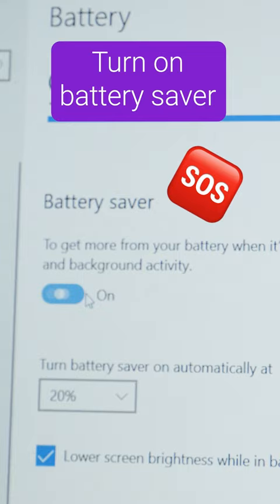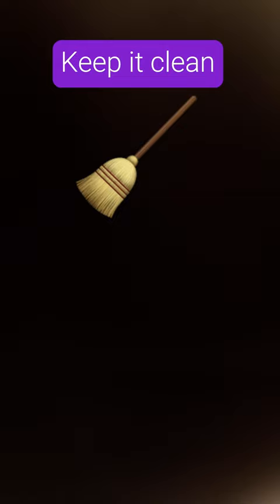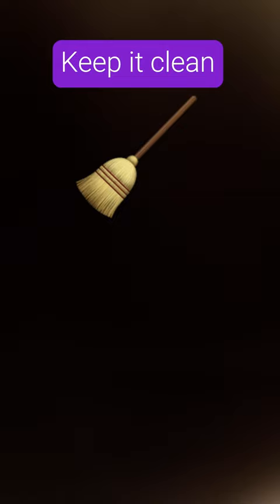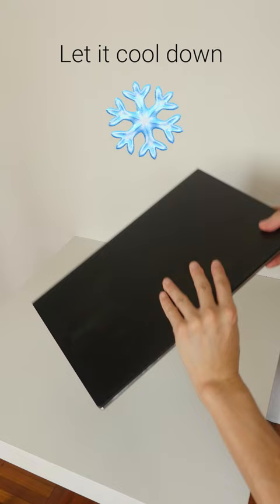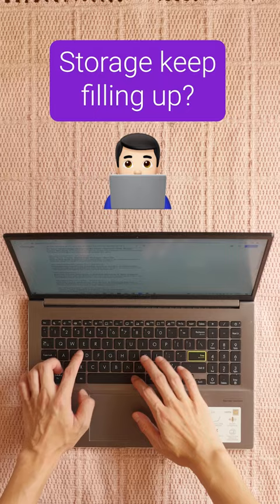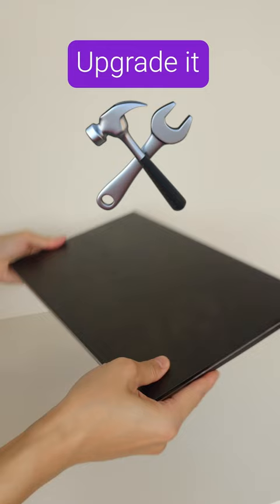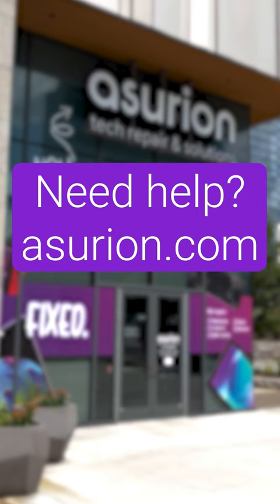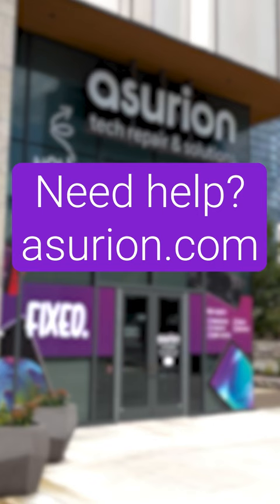How to extend your laptop's lifespan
Looking to give your laptop a longer lifespan? Taking care of it will help to keep it working better and longer. Here are 5 tips to help extend its life.
🔌 Shut it down when not in use

🔋 Maintain the battery

💾 Use external hard drives

💵 Make small upgrades

Do you need a repair? Stop by your nearest uBreakiFix by Asurion store and we’d be happy to help